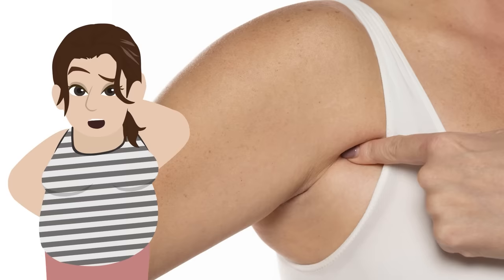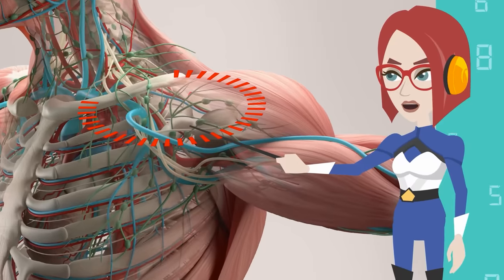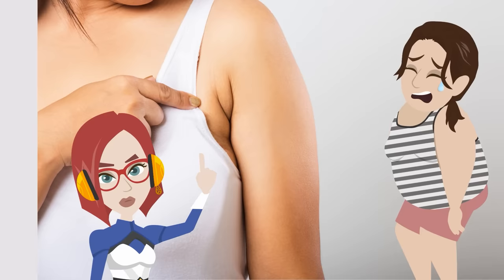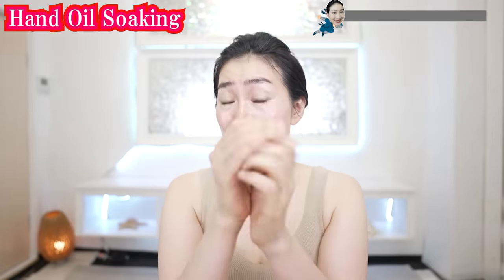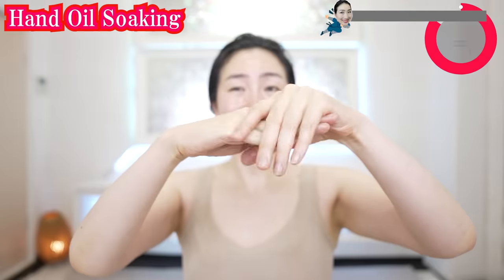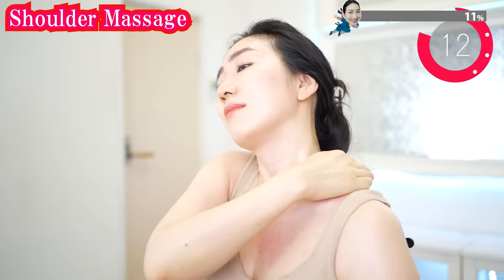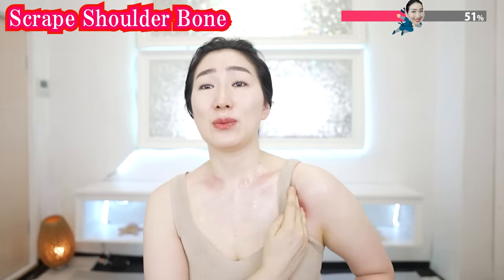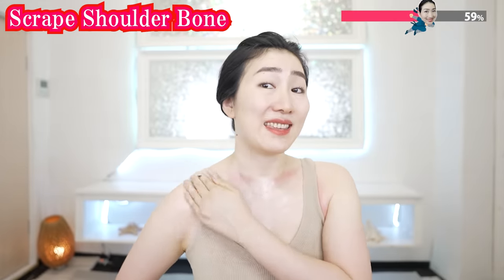Remove Armpit Fat and Bra bulge in 14 Days with Oil Lymphatic Drainage Massage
Today I m gonna share with you how to use oil to stimulate the subclavian, décolletage and surrounding lymph nodes to thoroughly smooth the flow to remove bra bulge and armpit fat. If you massage your armpits, your stiff shoulders will also improve! It is also effective in preventing breast cancer.